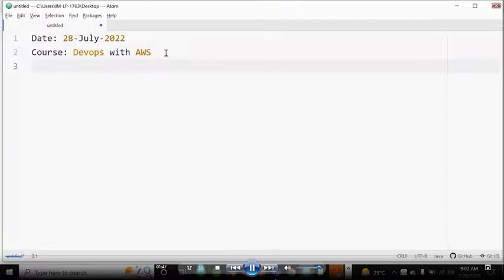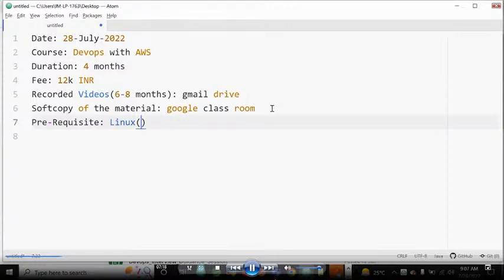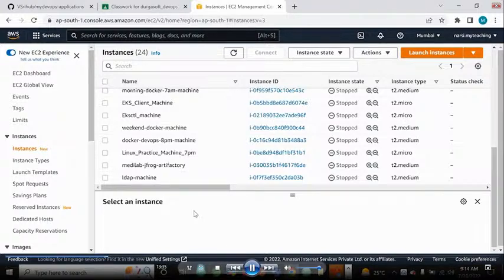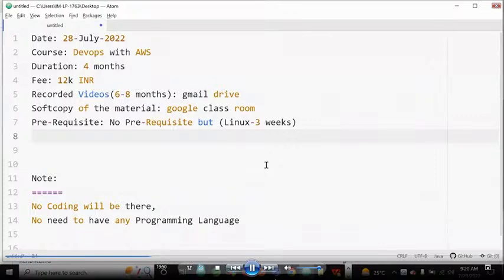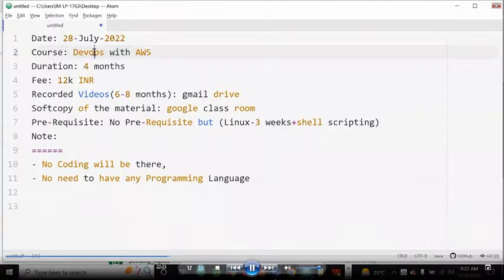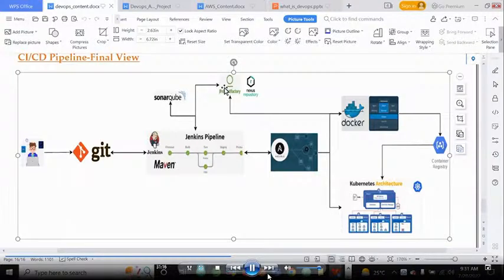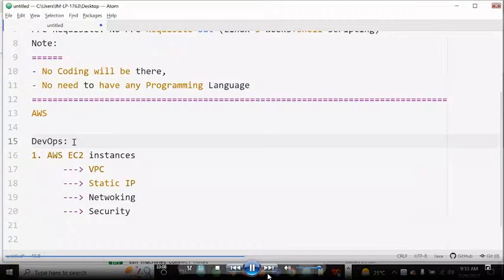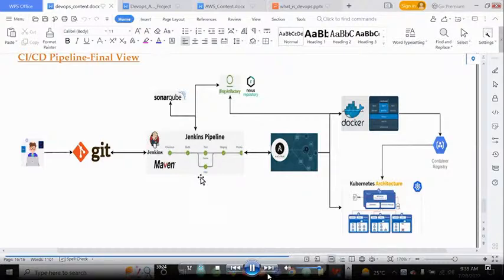Devops with aws by Narsi Sir